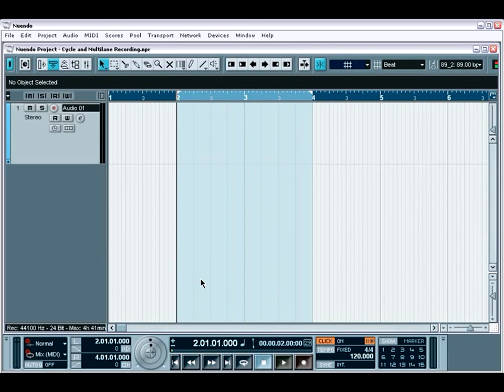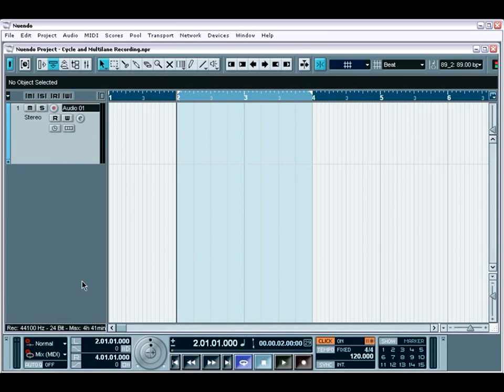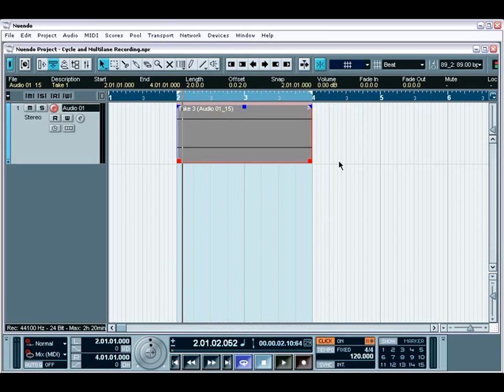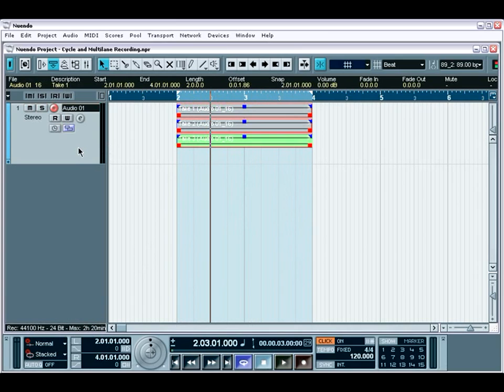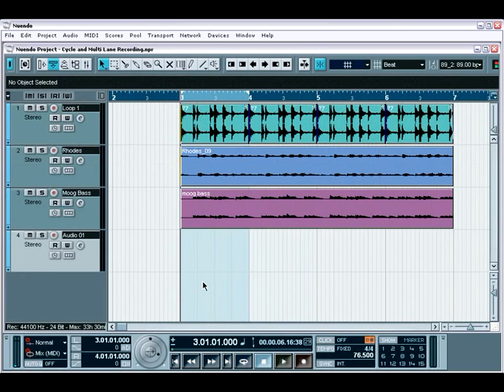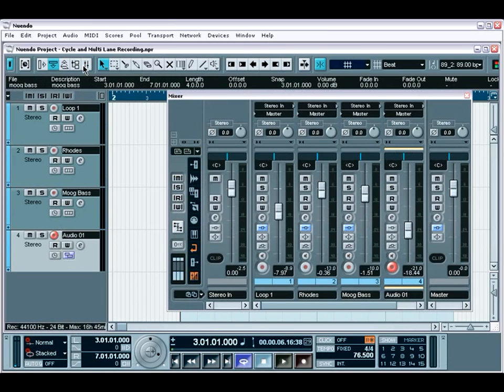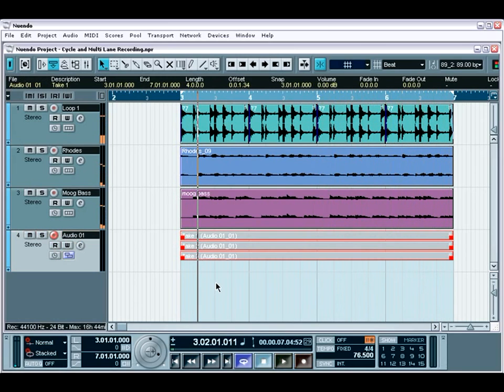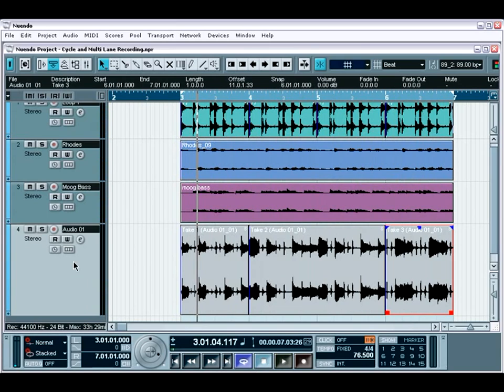Nuendo Lesson 16 Cycle Overlap